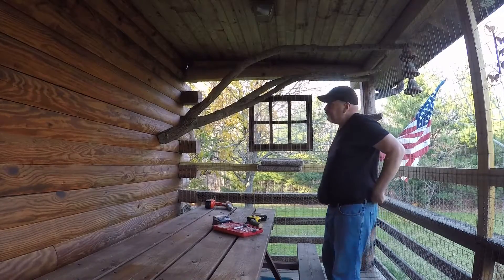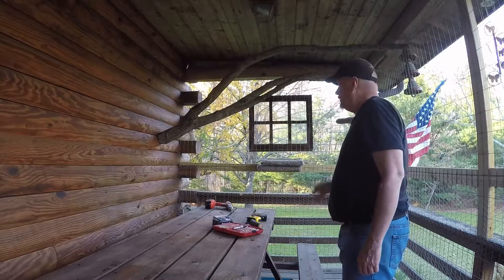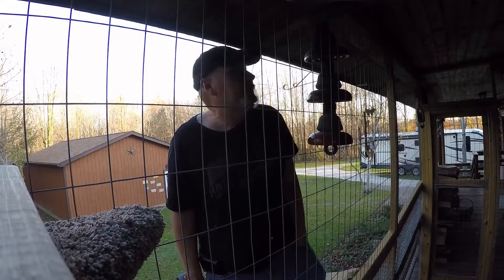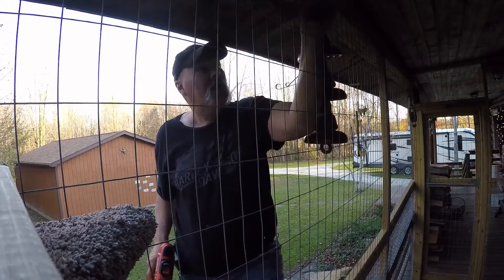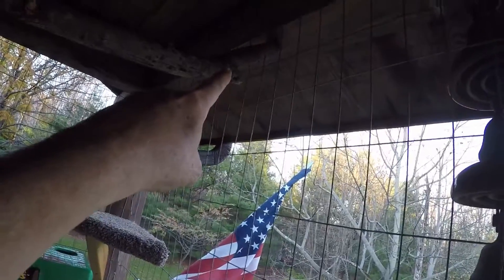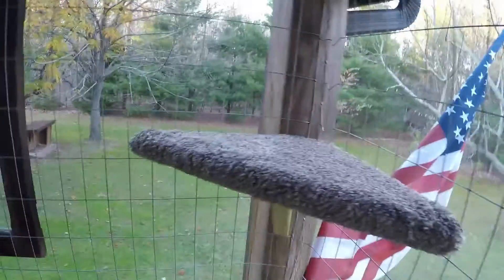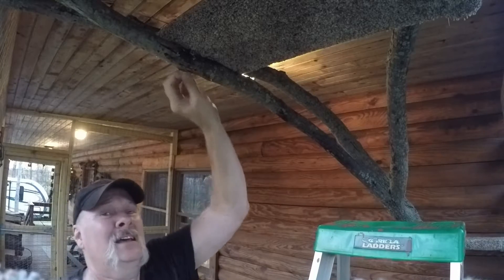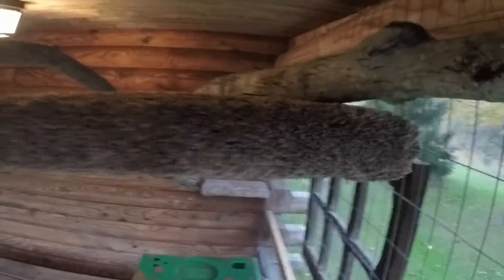Fun for the Cats - Catio Addition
Itchy builds a perch for the cats, an addition to the catio project.